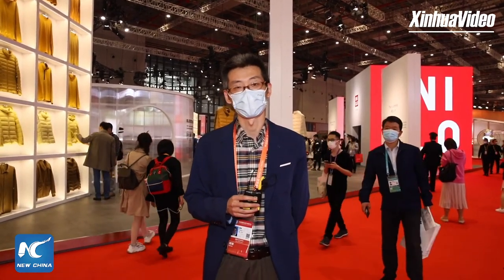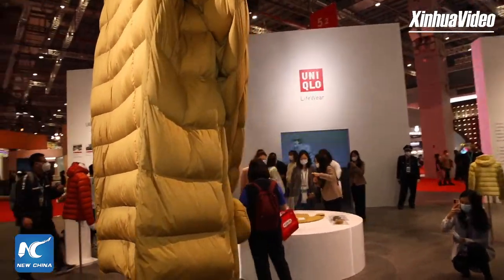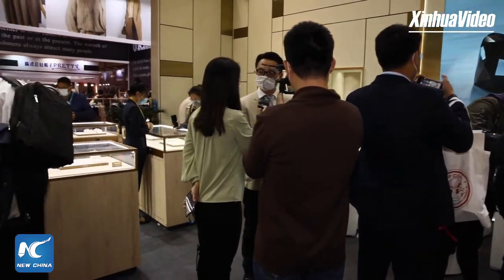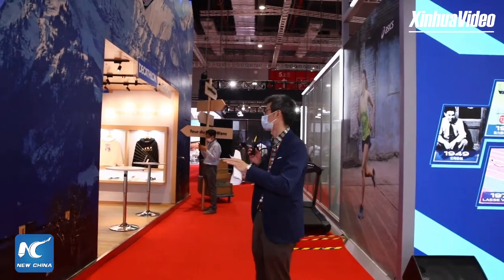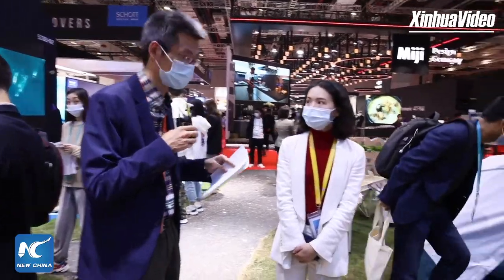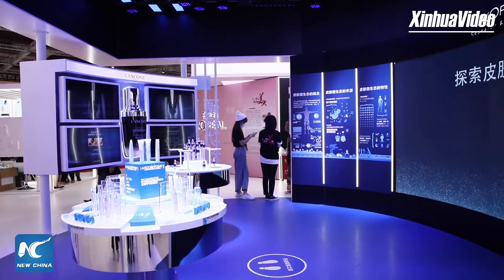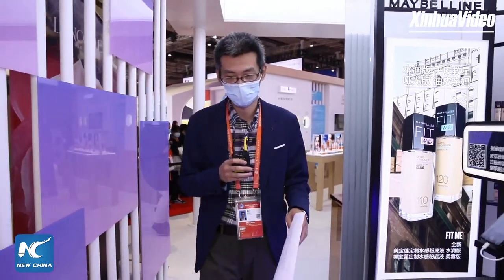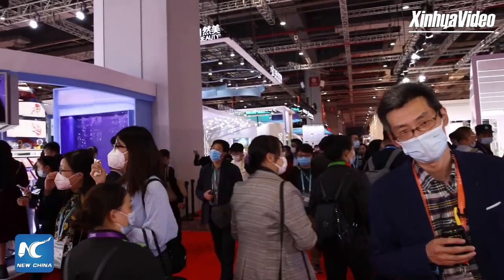Awe-inspiring exhibits at China import expo in Shanghai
Rare 88-carat black diamond, 2 seconds pop-up tent, biggest booth on show... Discover some of the most impressive exhibits at the China import expo in Shanghai. CIIE (recorded)